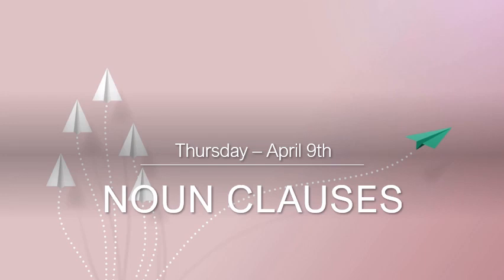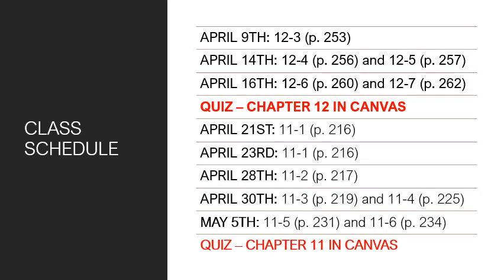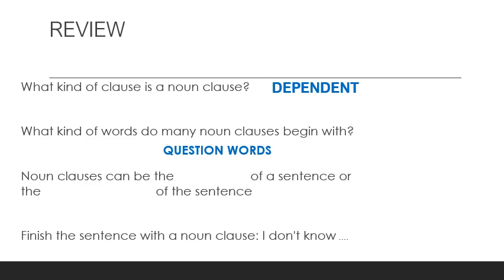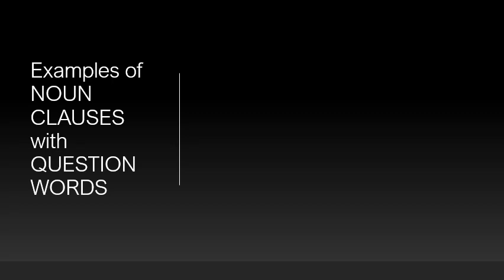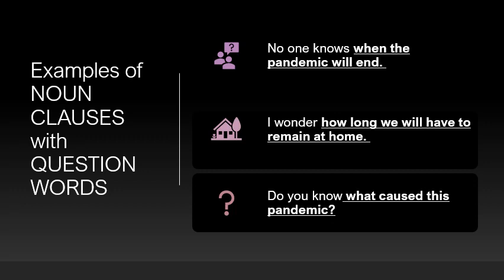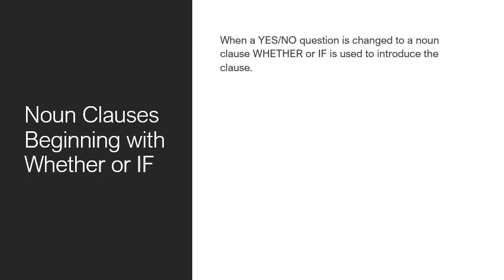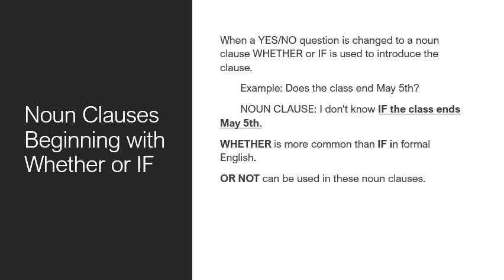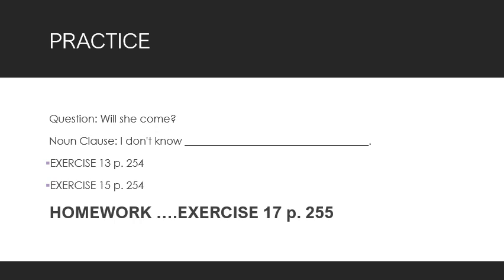NOUN CLAUSES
A brief overview of using WHETHER of IF to make NOUN CLAUSES.